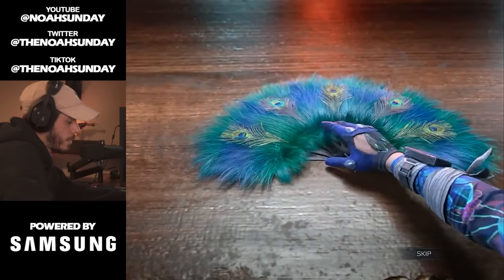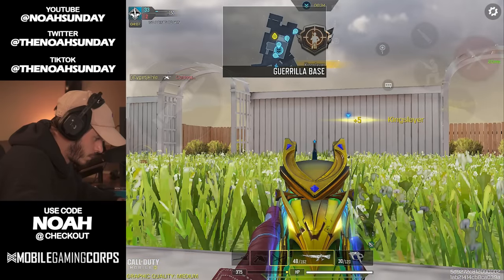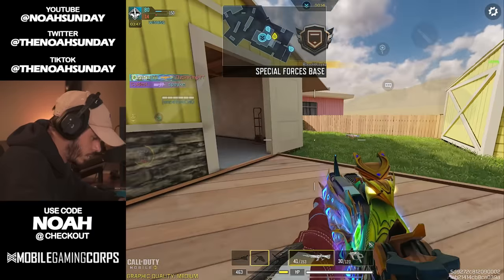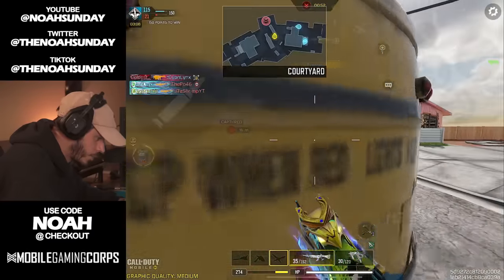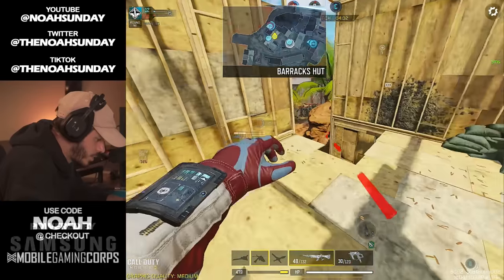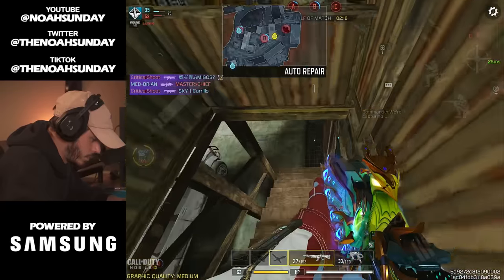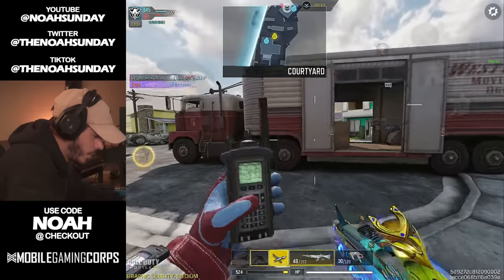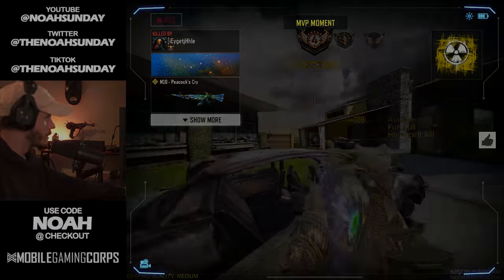NEW Legendary M16 Peacock's Cry Ranked Gameplay!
Channel Partners!